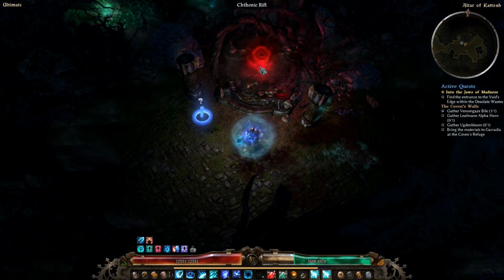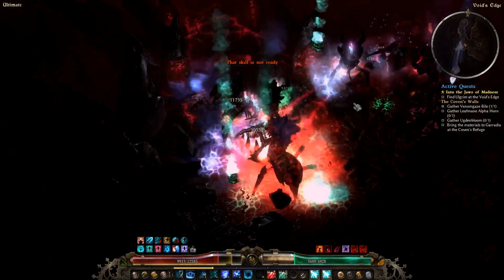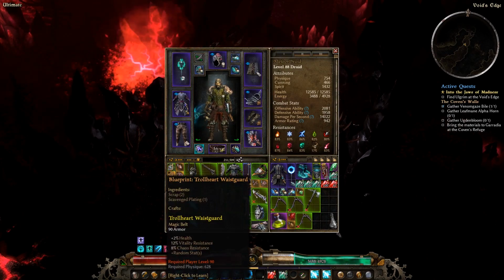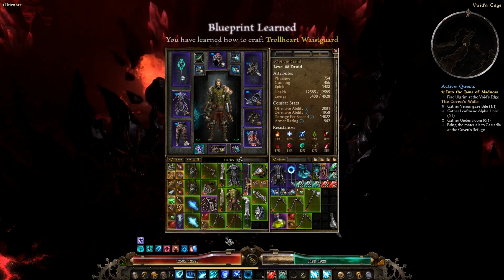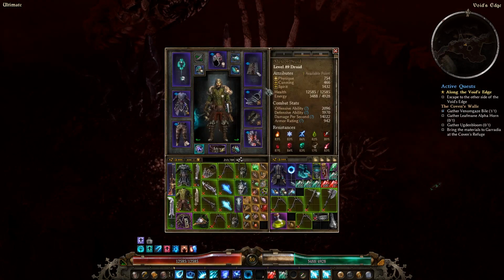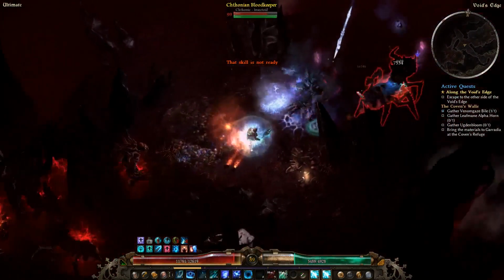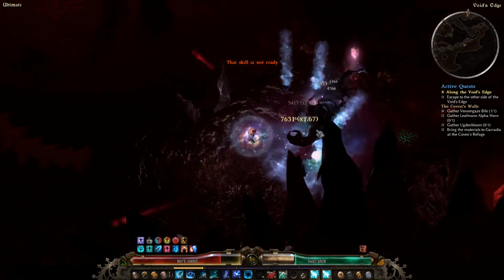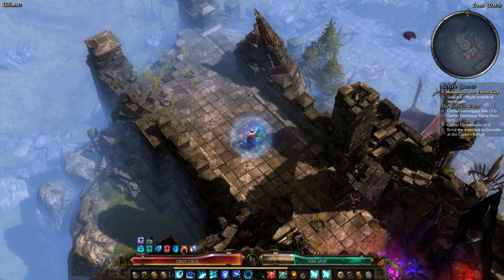Grim Dawn - Ashes of Malmouth 04 - The Void Beyond the Altar of Rattosh